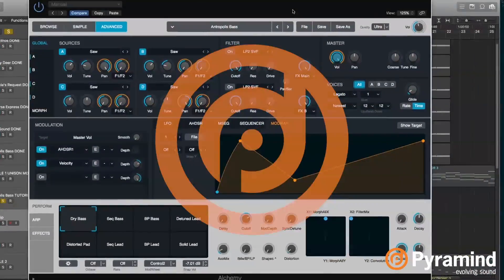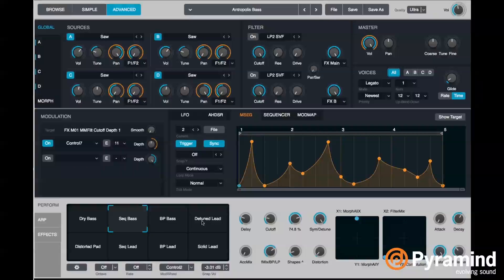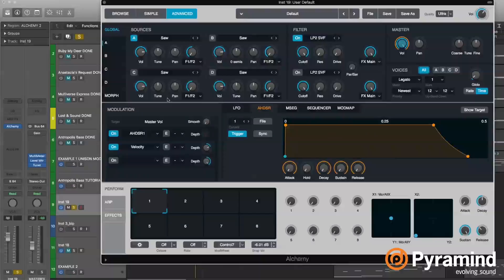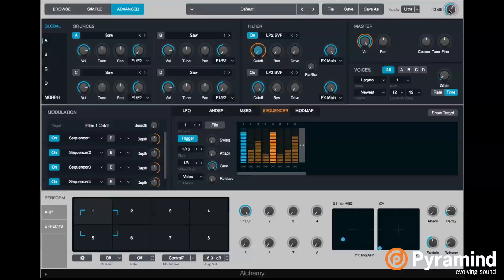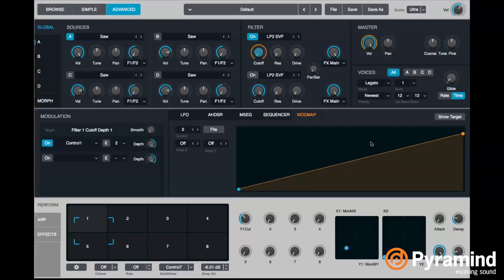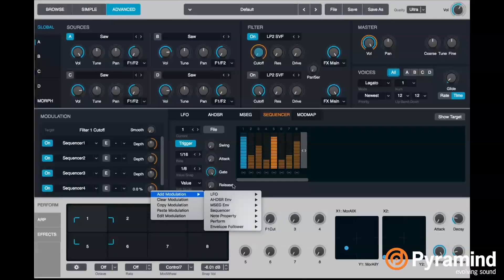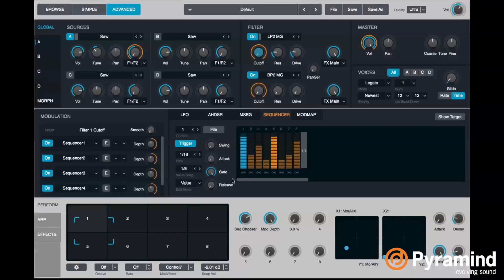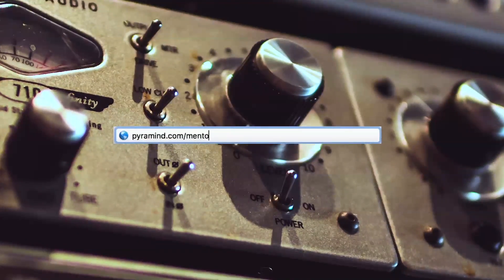Sound Design with Alchemy #2 | Mod Maps | Jor van der Poel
Pyramind mentor Jor van der Poel gives us an in-depth look at the mod map feature in Logic's Alchemy synth.